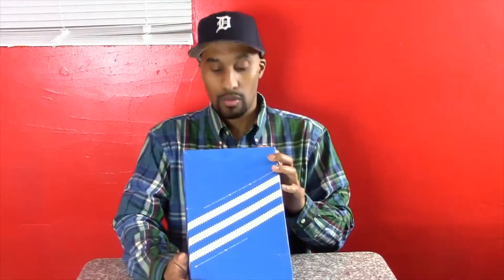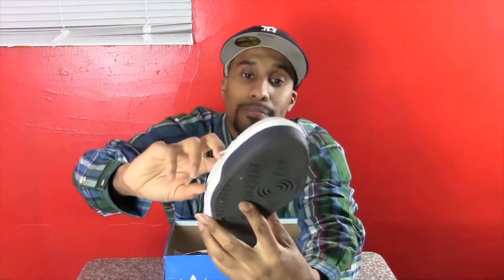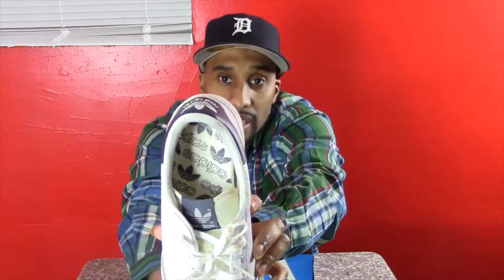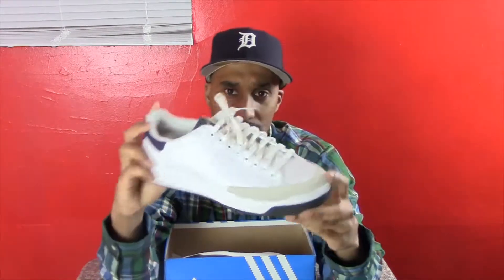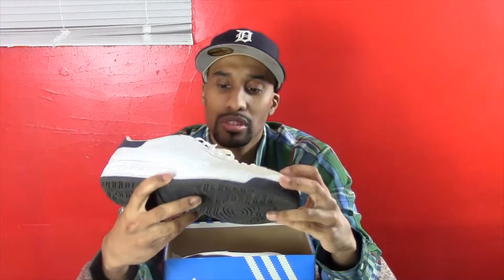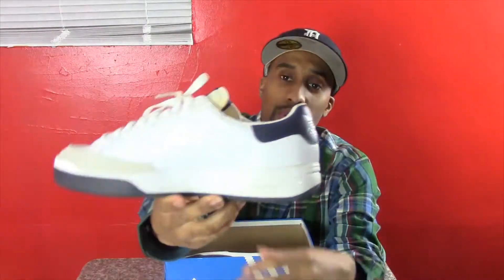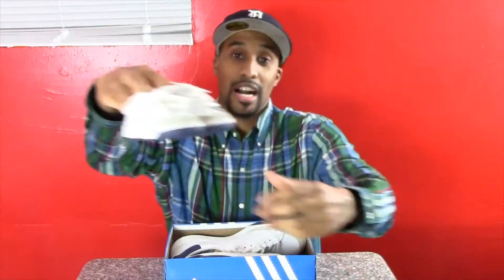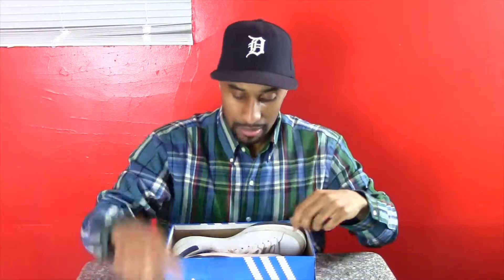Adidas Rod Laver Lea 2002